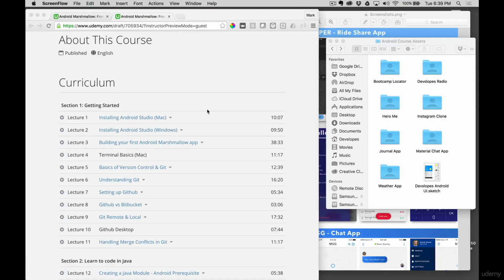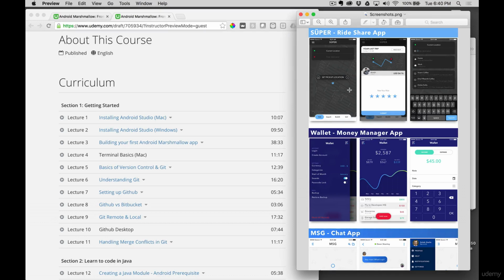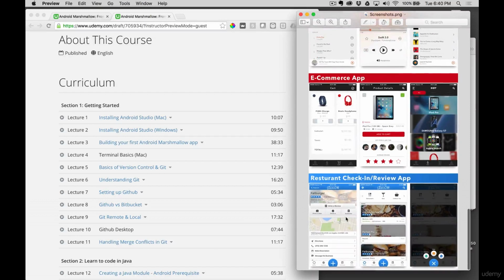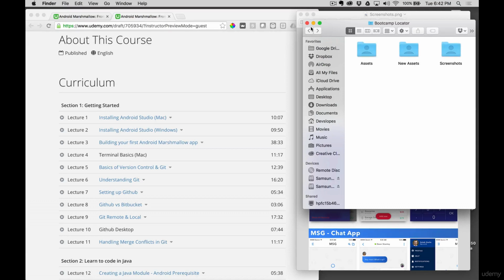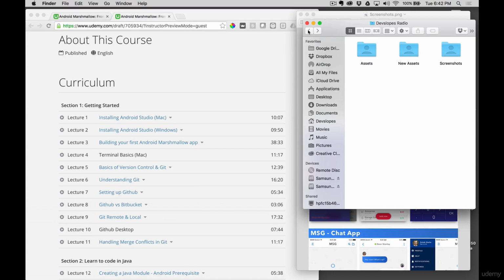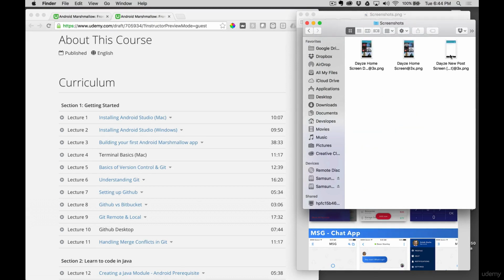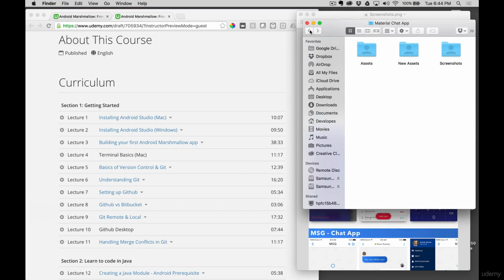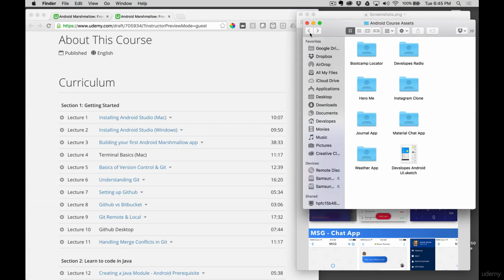001 intro to course